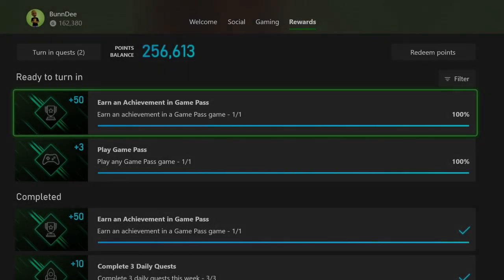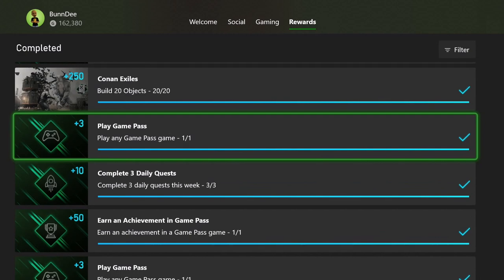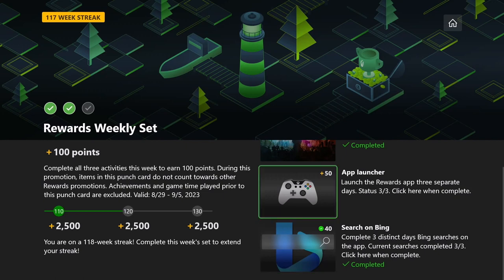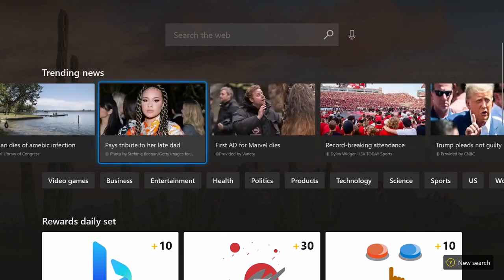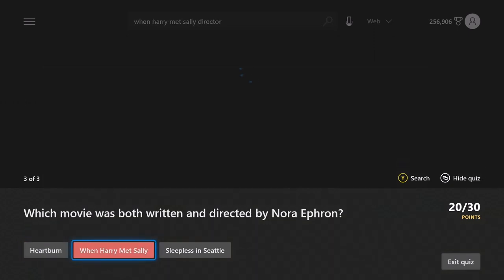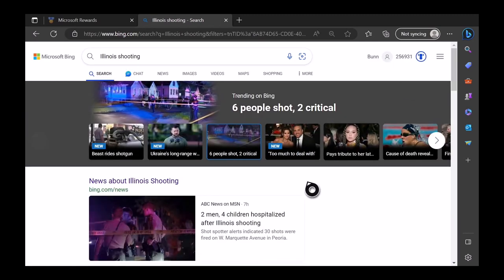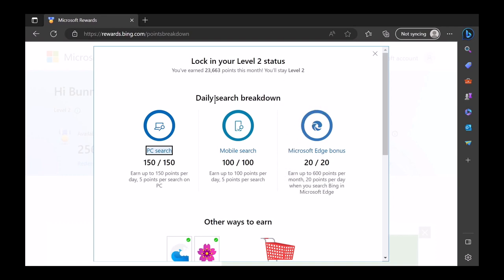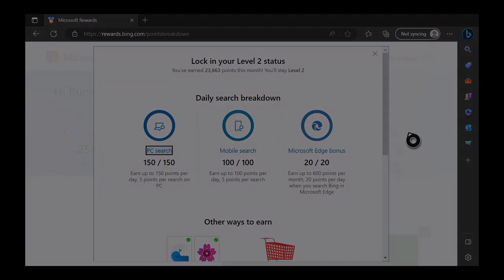How To Get Free Xbox Game Pass Ultimate. Over 23K Rewards Points In One Month.